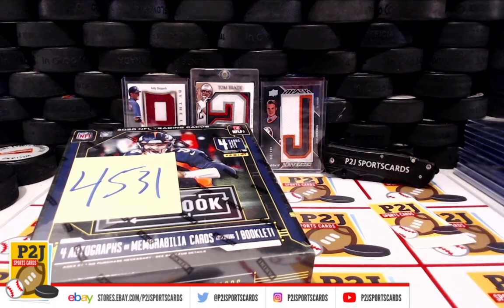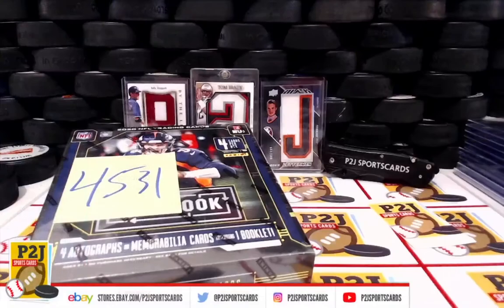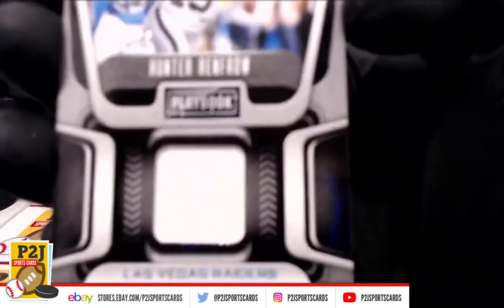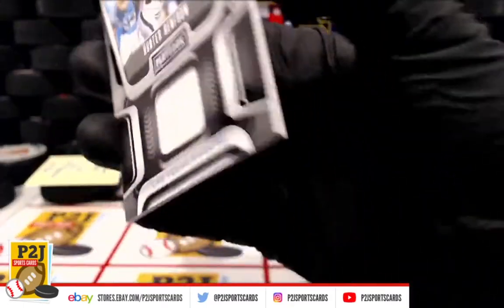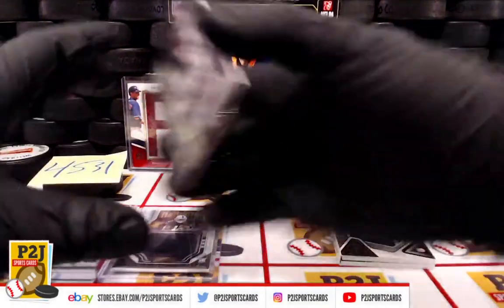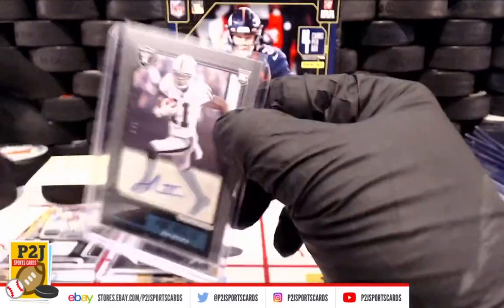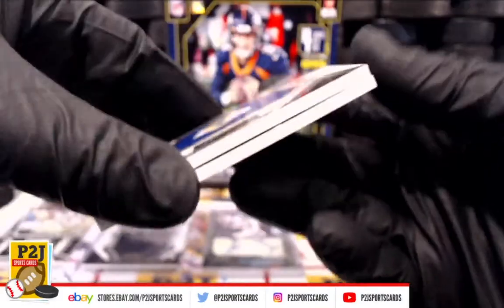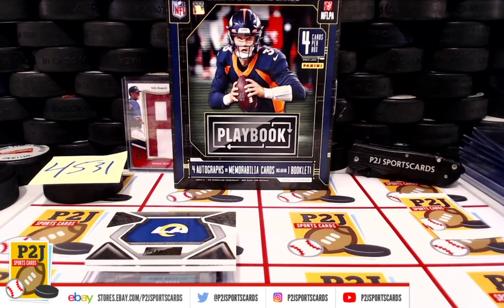Break #4531 2020 Panini Playbook Football Card Box Break nfl P2J Sports Cards